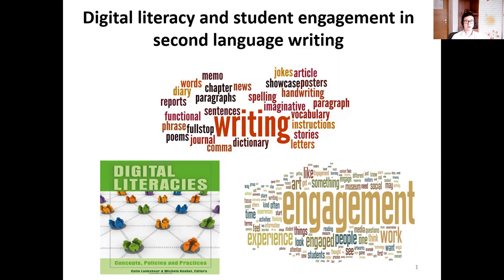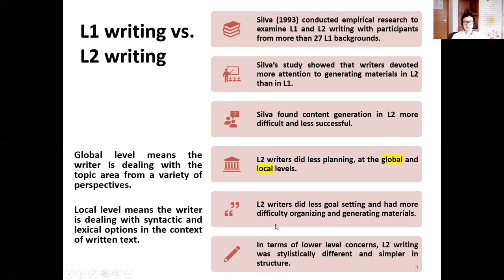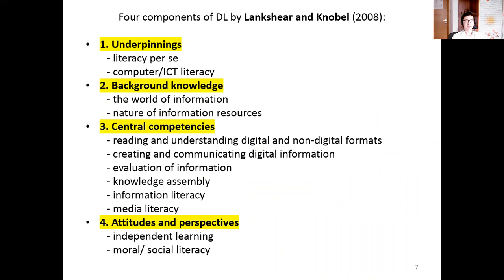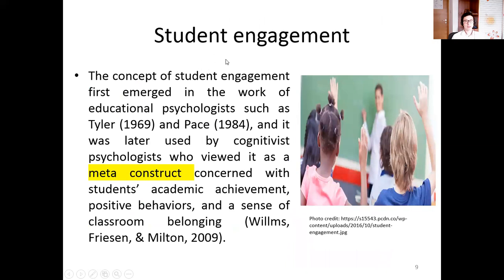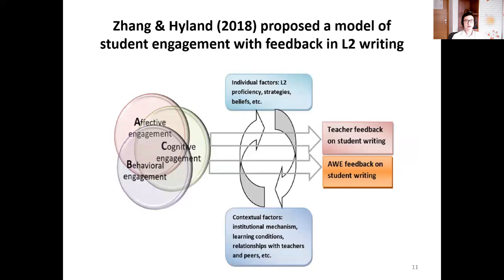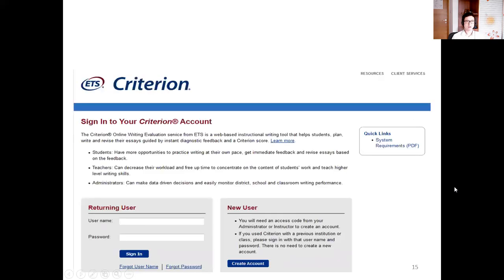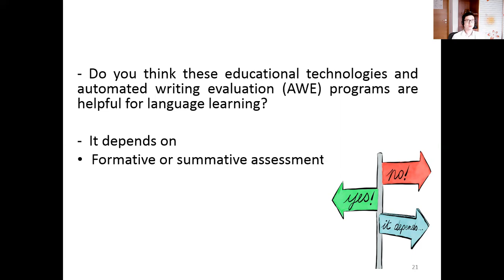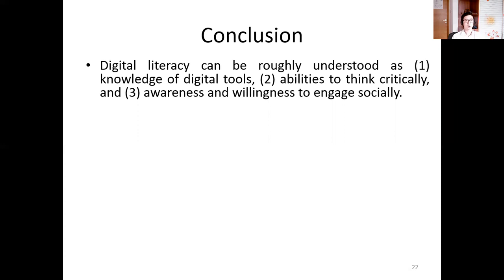Digital literacy and student engagement in L2 writing by Dr. Victor Zhang